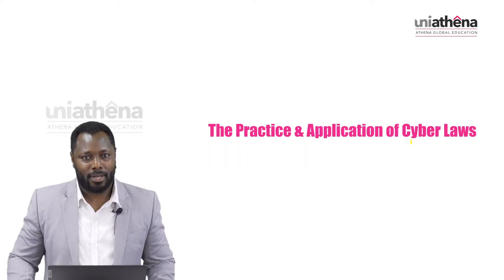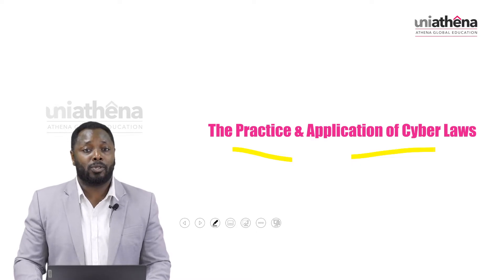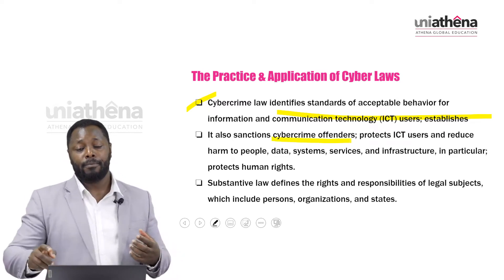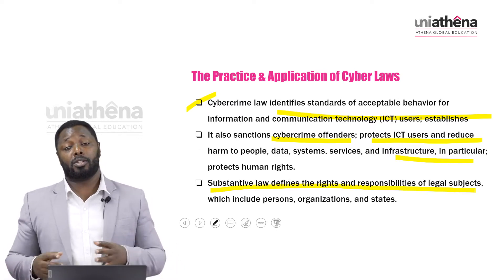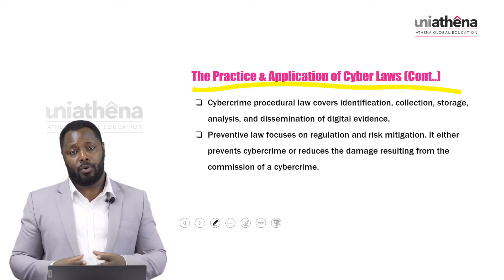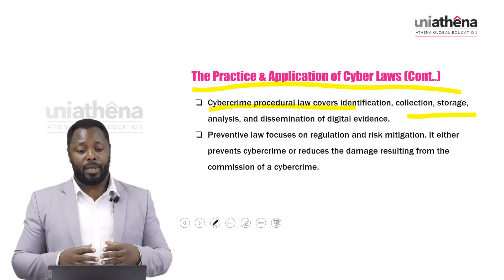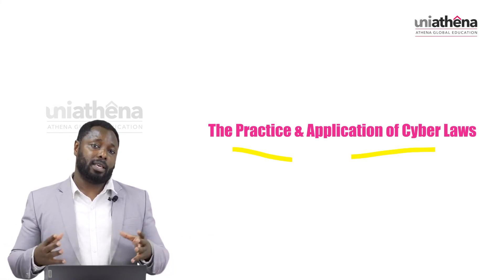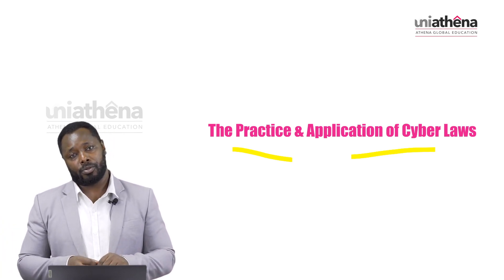Cyber Security Laws in Practice | Basics of Cyber Law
With the Digital Revolution came a host of crimes and injustices in the cyberspace. As the number of digital users increased, there came the need to protect their safety and make the cyberspace secure and regulated. As a result, Cyber Crime Law and Regulations have been formulated and implemented. UniAthena has developed a course on Basics in Cyber Law to help beginners like you grasp the fundamentals of this discipline.  In this short video lecture, you can learn the functions of Cyber Security Laws and the different types of Cyber Laws, along with different legal systems in various states.

Curious about Cyber Security Laws?